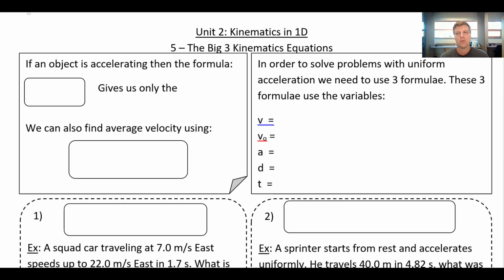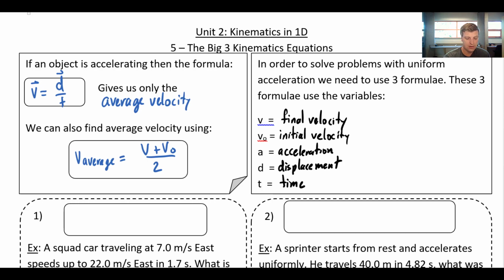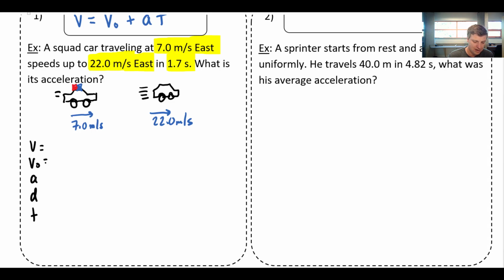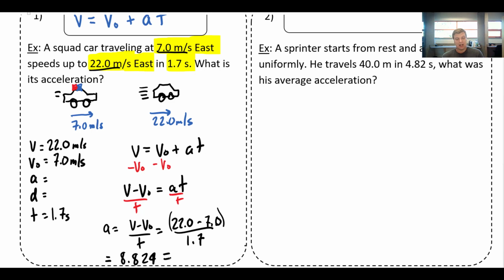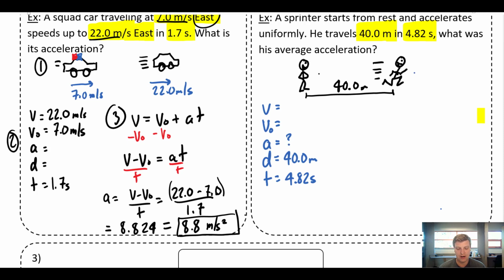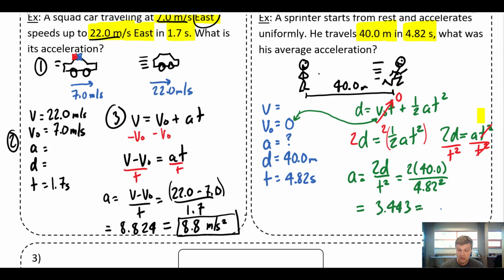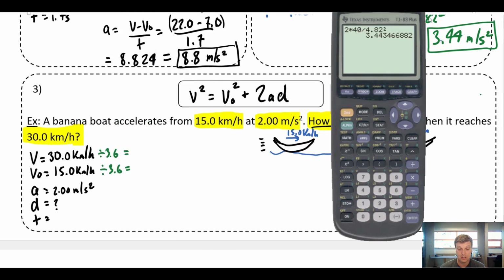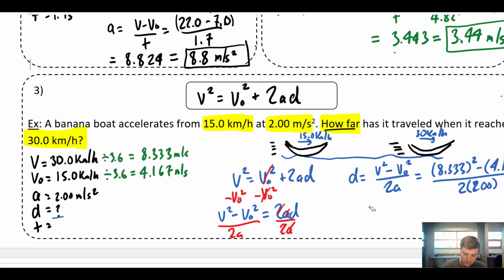Physics 11 - 2.5 The Big 3 Kinematics Equations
We take a look at the so-called Big 3 kinemtics equations.